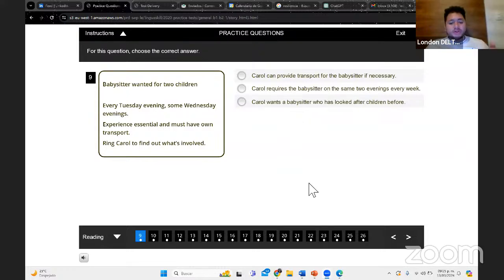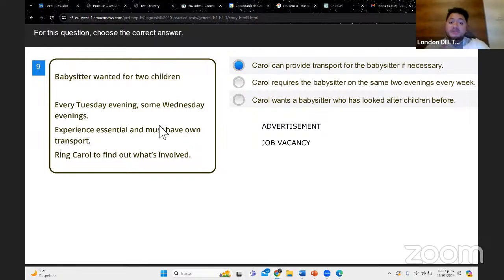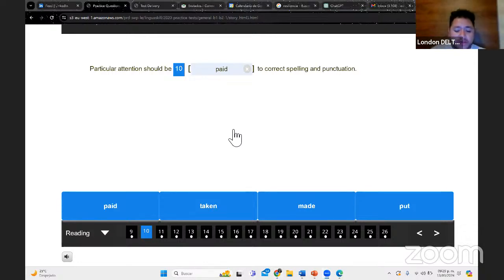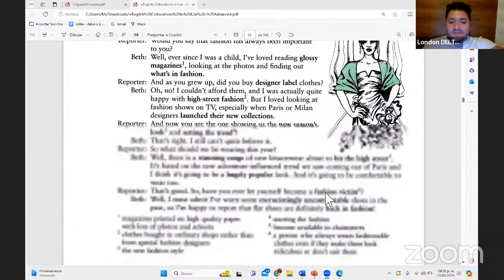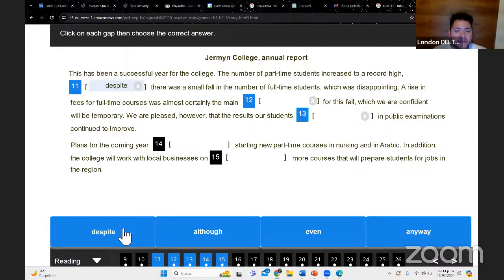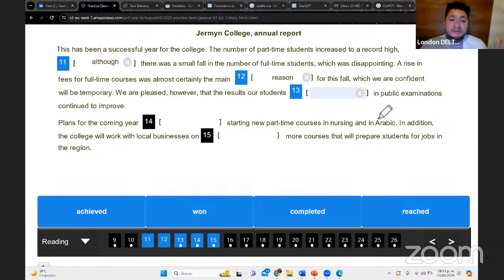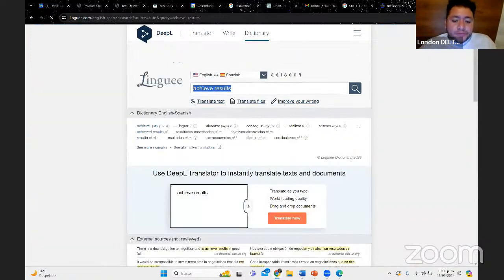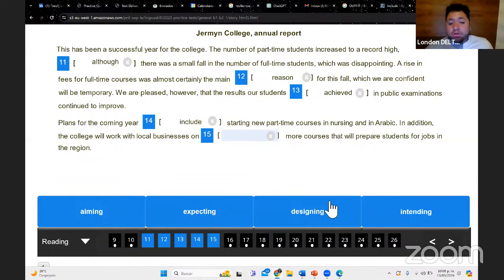London DELTA Languages Club's Personal Meeting Room